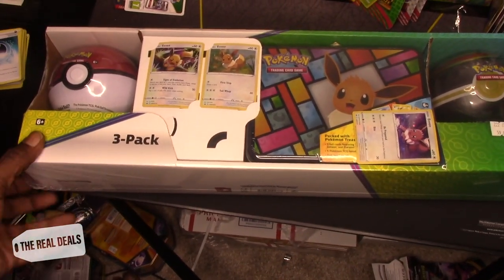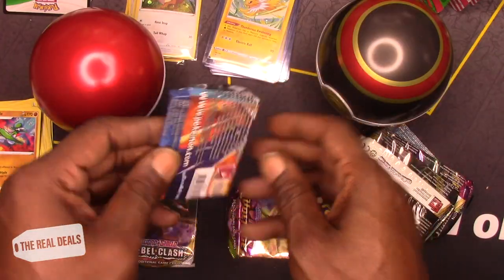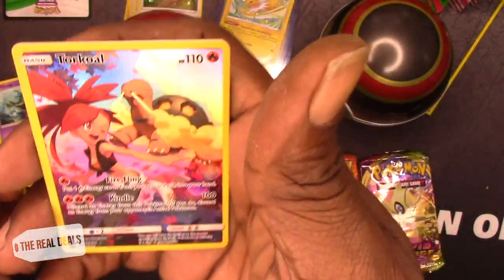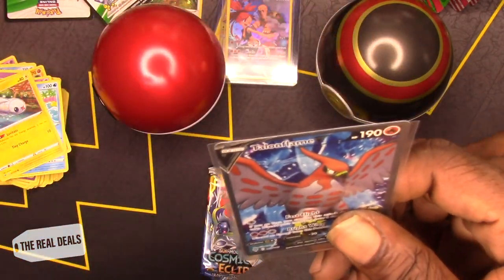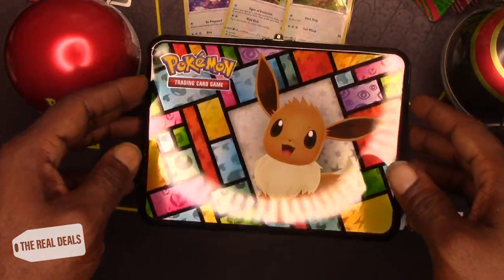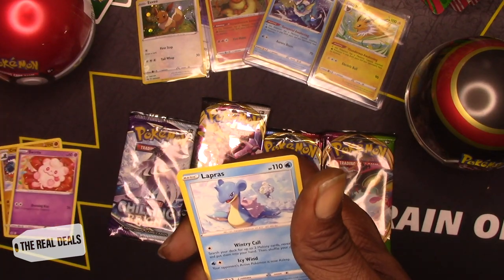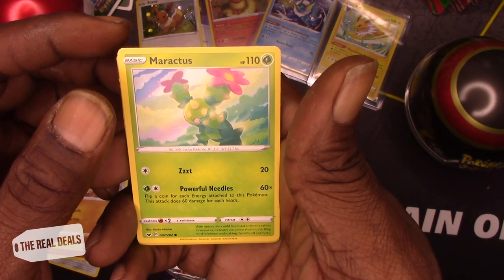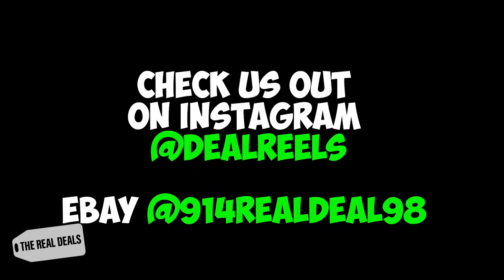BIG Costco Exclusive Eevee Bundle Opening and Review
BIG Pokemon Costco Box Opening and Review

The real deal packs are coming out soon! Let me know what you think about them and what you'd like to see in the packs.
Check us out on Instagram @DealReels
Ebay @914realdeal98